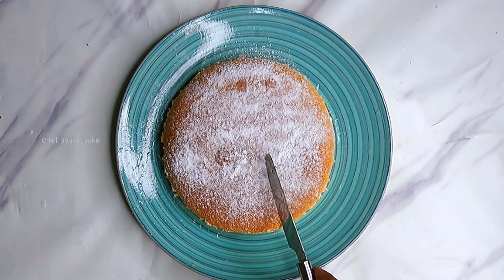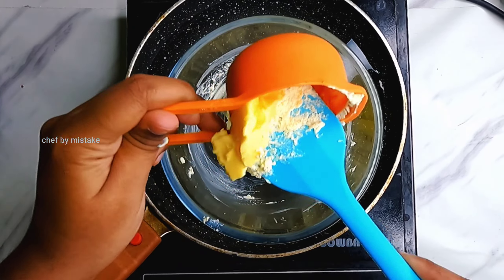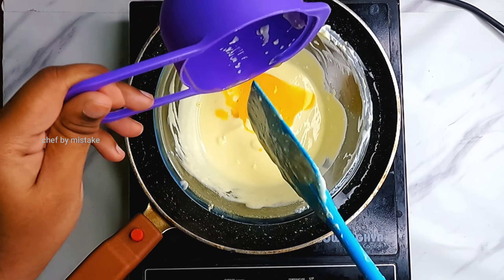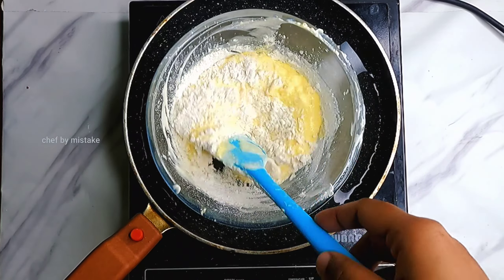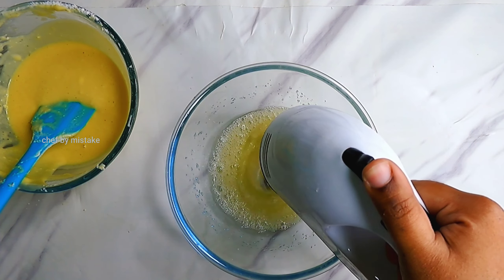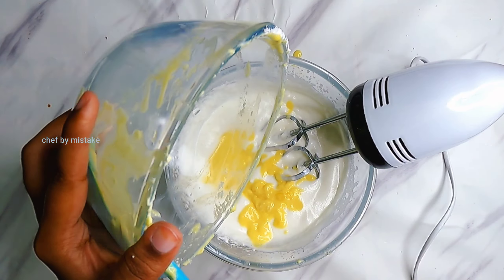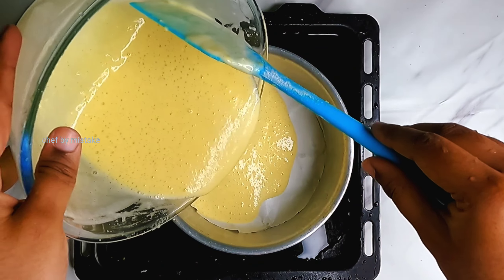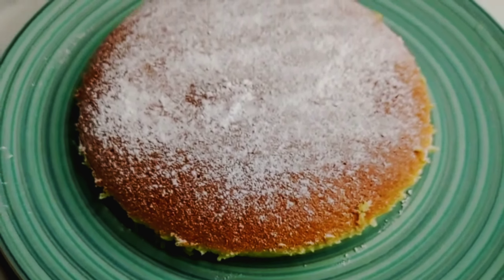Japanese cheesecake ! Tamil | jiggly & fluffy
Japanese cheesecake !

Ingredients :
130 g Cream cheese
40 g butter
50 g milk
3 egg yolk
40 g flour
15 g sugar
3 egg white
55 g sugar